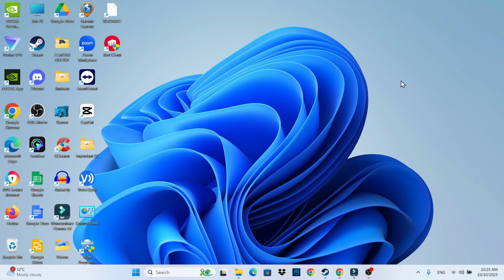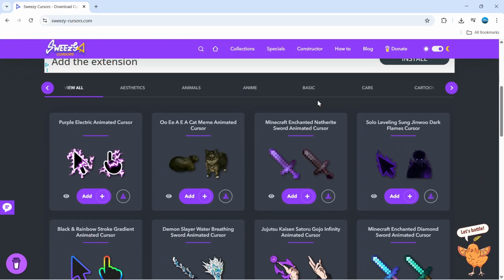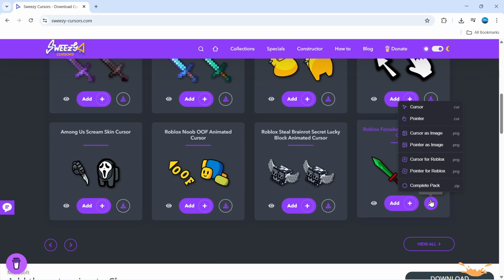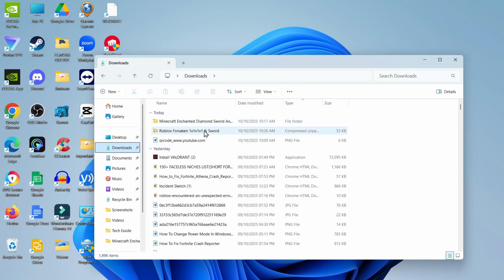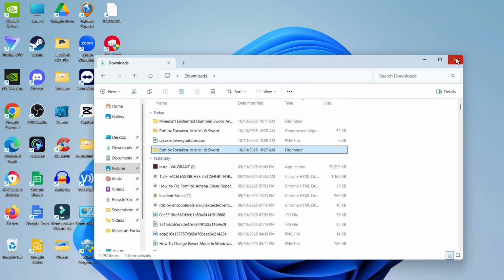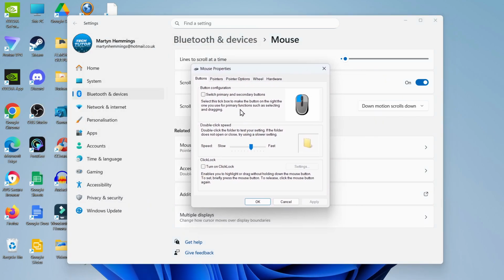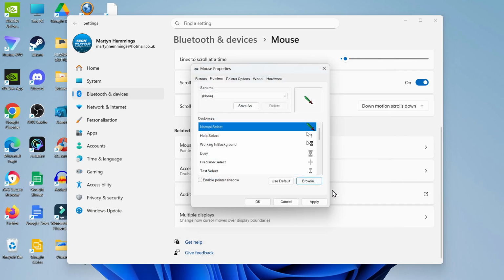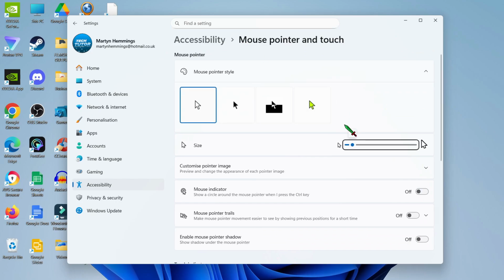How To Change Mouse Cursor WIndows 11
Want to personalize your Windows 11 experience? This easy tutorial shows you how to change mouse cursor in Windows 11 step-by-step. Learn how to customize your mouse pointer, change cursor size and color, apply custom cursor themes, download new cursor packs, and make your Windows 11 cursor stand out. Whether you want a bigger cursor for better visibility, colorful cursors for style, or gaming cursors for performance, this guide covers all the methods to change and customize your mouse pointer in Windows 11. Perfect for anyone looking to personalize their desktop, improve cursor visibility, or simply make Windows 11 look better. Follow these simple steps to transform your default cursor into something unique.

Thanks!